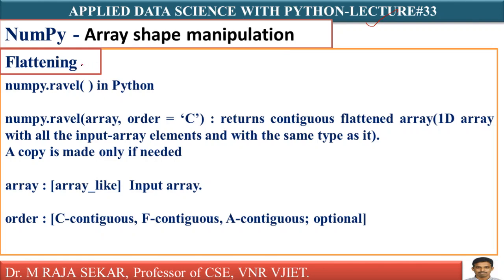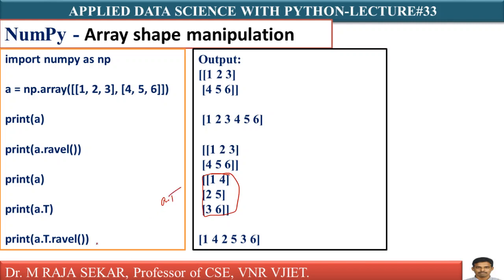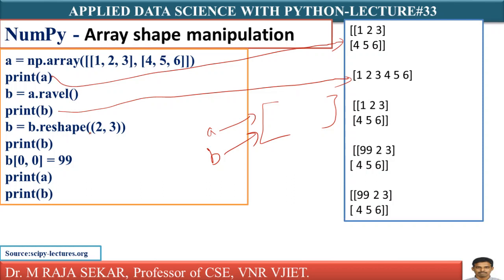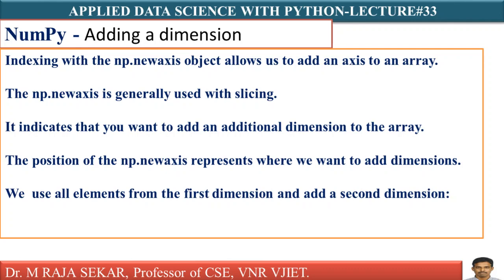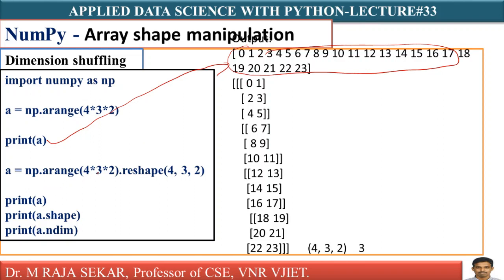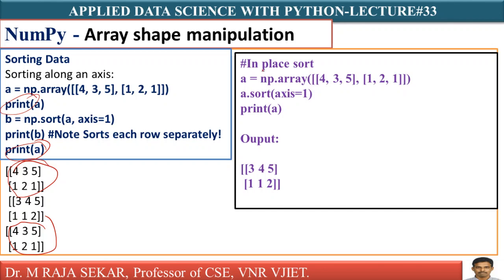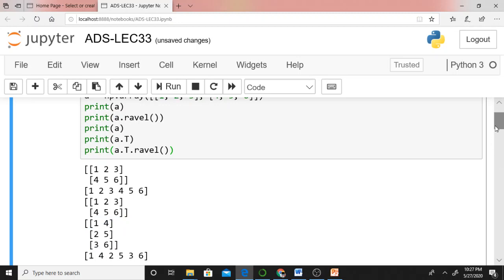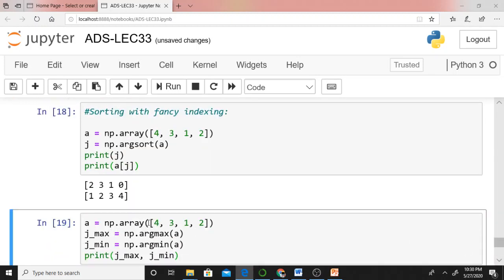NumPy LEC33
numpy.ravel( ) in Python
numpy.shape
numpy.reshape()
Array shape manipulation
np.newaxis
Dimension shuffling
numpy.resize()
numpy.sort(axis=1)
a.sort(axis=0)
a = np.array([4, 3, 1, 2])
j = np.argsort(a)
j_max = np.argmax(a)
j_min = np.argmin(a)